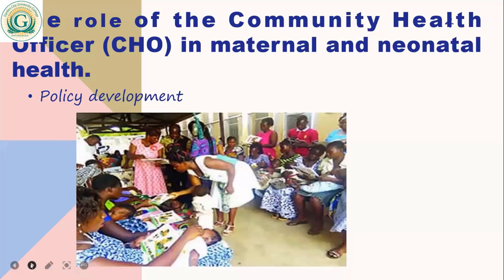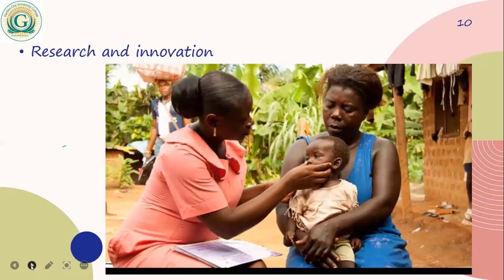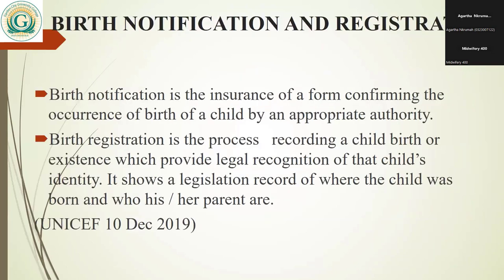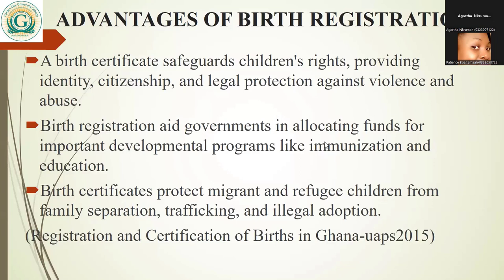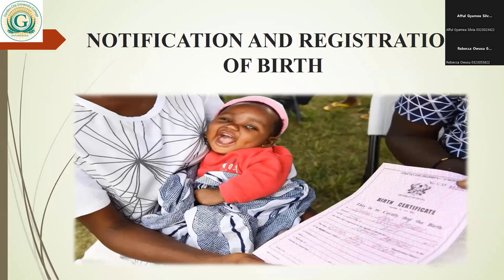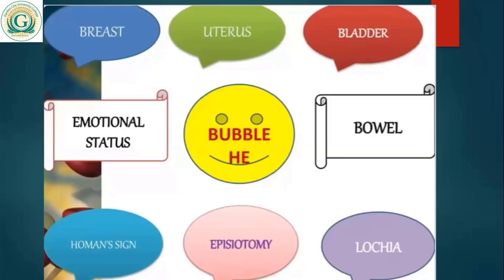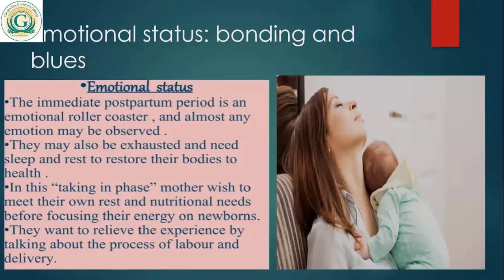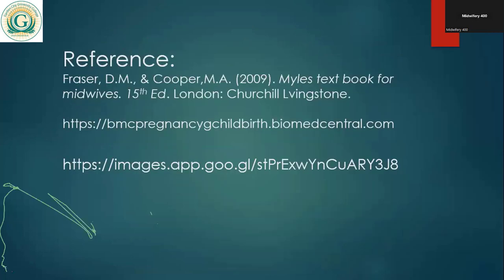COMMUNITY MIDWIFERY LECTURE 9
CODeL AUGUST 2023/2024. COMMUNITY MIDWIFERY LECTURE 9. ON SUNDAY, 12TH NOVEMBER 2023. BY H. BOAHEMAA (LECTURER).